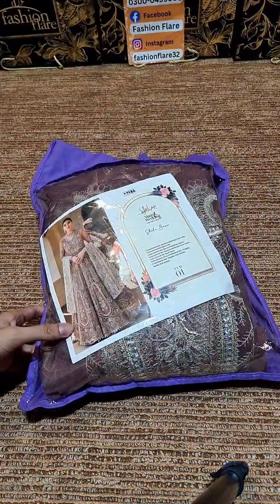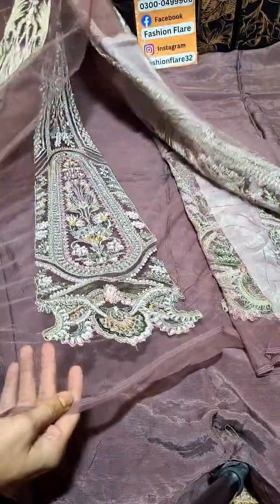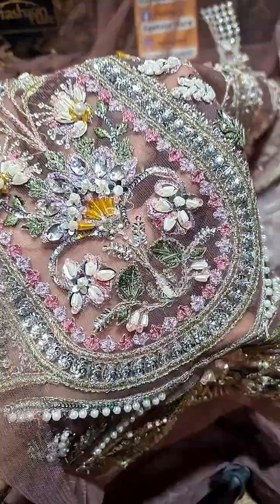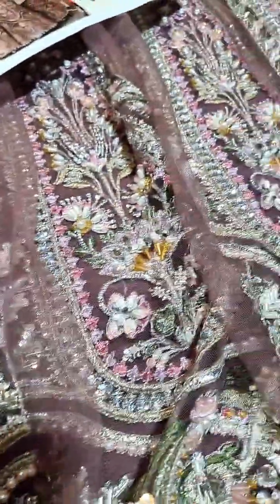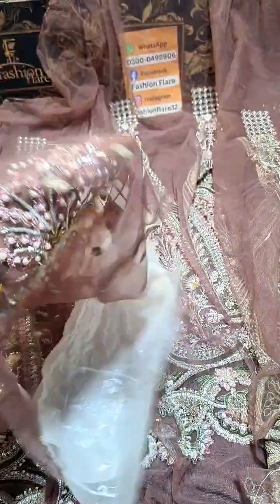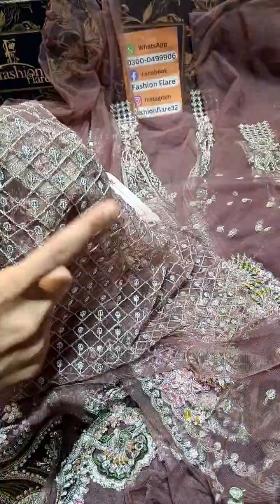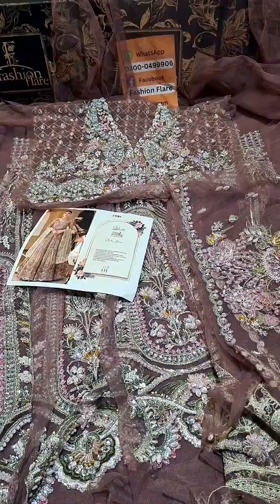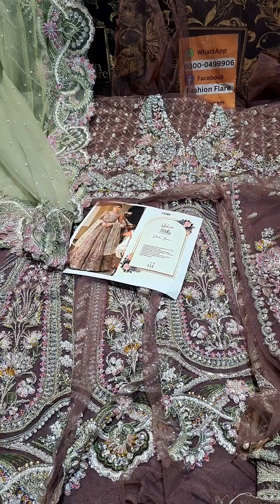Elaf Veer Di Wedding SHEHR BANO Net Maxi - 09282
Elaf Veer Di Wedding SHEHR BANO Net Maxi - 𝗔𝘃𝗮𝗶𝗹𝗮𝗯𝗹𝗲 𝗮𝘁 𝗙𝗮𝘀𝗵𝗶𝗼𝗻 𝗙𝗹𝗮𝗿𝗲 𝗥𝗲𝘁𝗮𝗶𝗹 𝗢𝘂𝘁𝗹𝗲𝘁 & 𝗢𝗻𝗹𝗶𝗻𝗲 𝗦𝘁𝗼𝗿𝗲 ✨